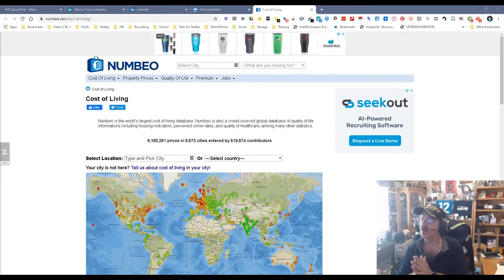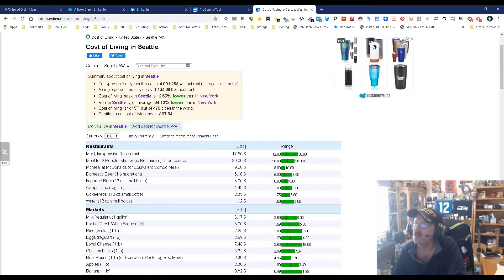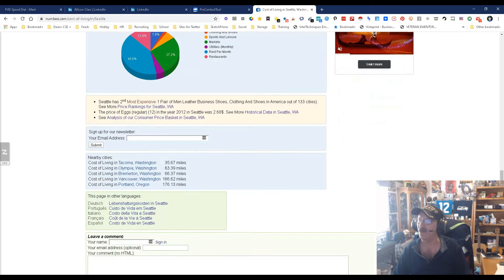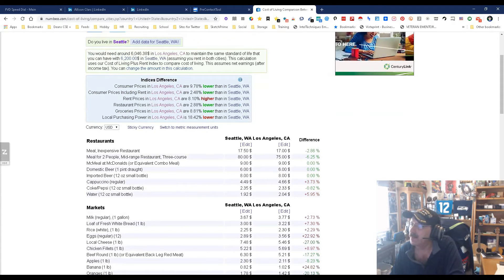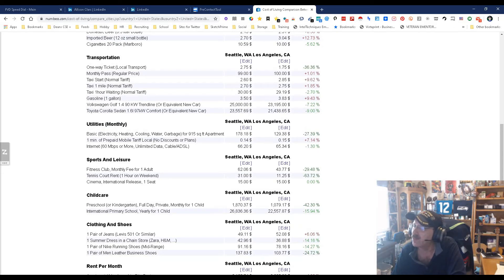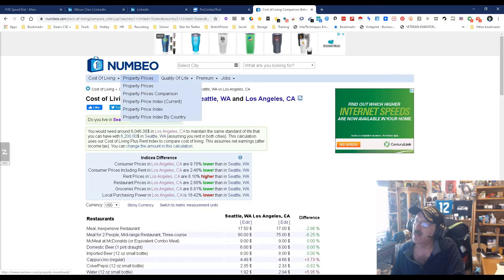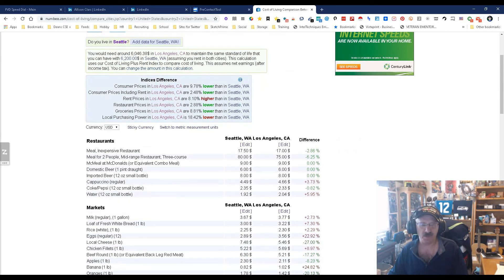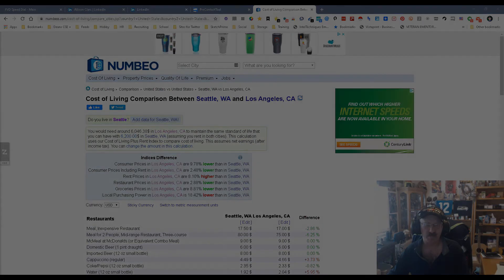Calculate cost of living with the free Numbeo tool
Numbeo is a new tool that helps people with relocating. It's a cost of living calculator. It's also free!

Put in a location and find the monthly estimate costs for a family of four, a single person, as well as the comparison to New York prices and the city's rank and COL Index.

The tool also provides a breakdown of individual average costs of dining out, rent, grocery items, and utilities.